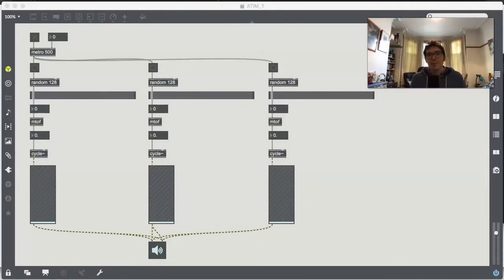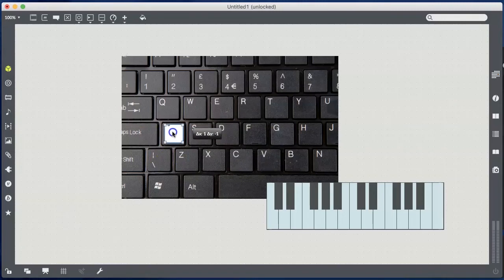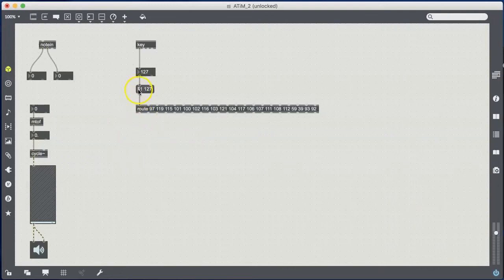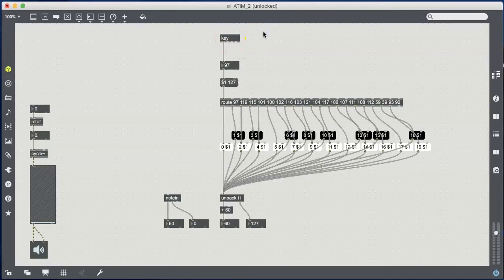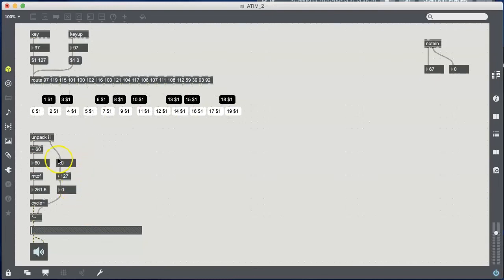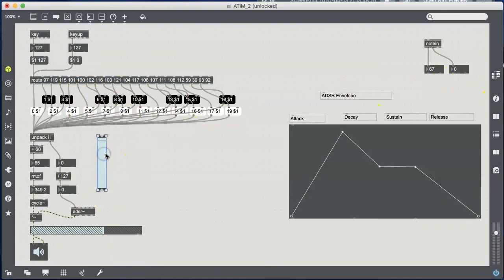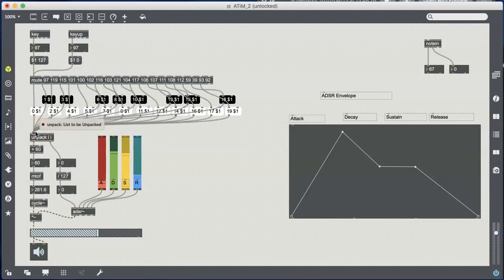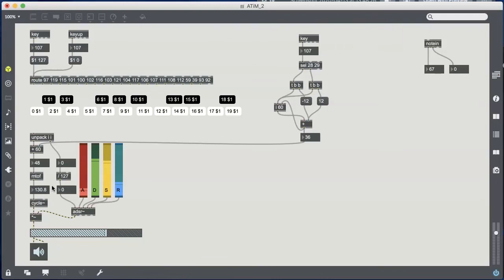Building a Synthesiser #2 - 'ASCII and You Shall Receive'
In the second video in a series demonstrating how to make a synthesiser in Max/MSP, we look at repurposing your computer keyboard as a MIDI controller and adding an ADSR envelope.